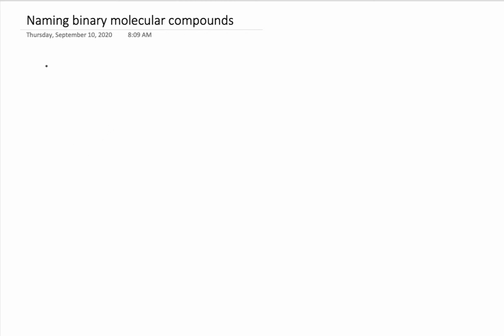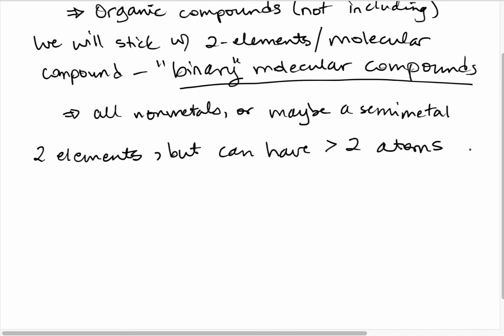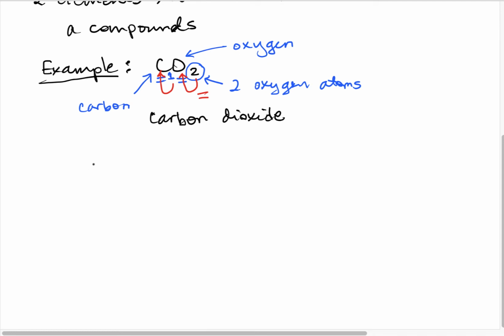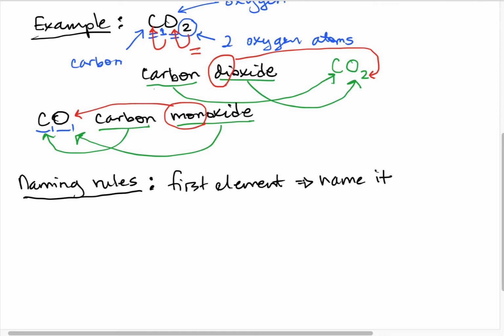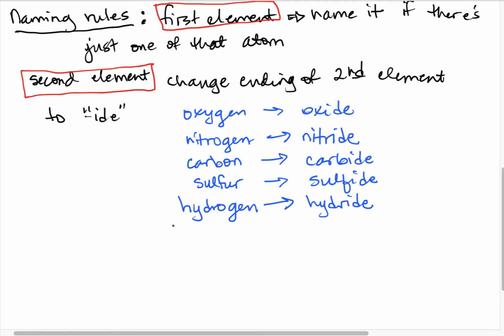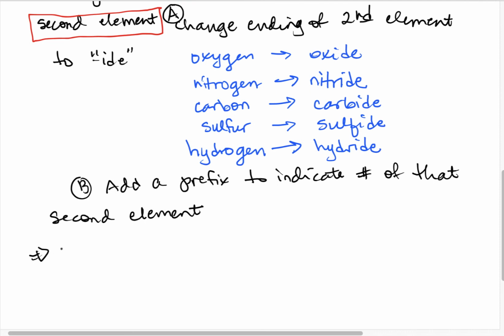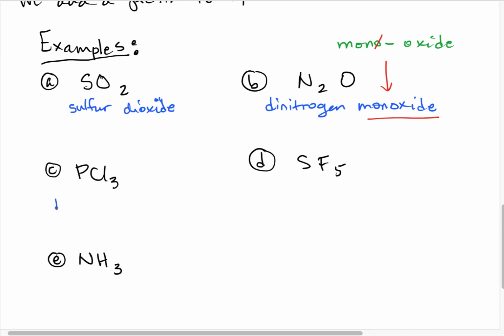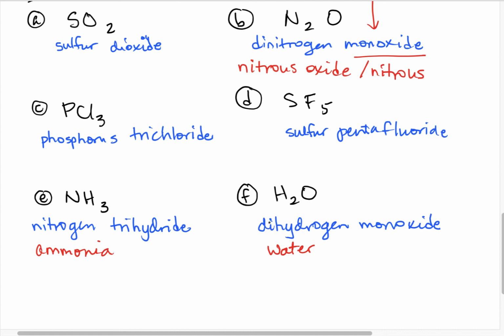Naming binary molecular compounds